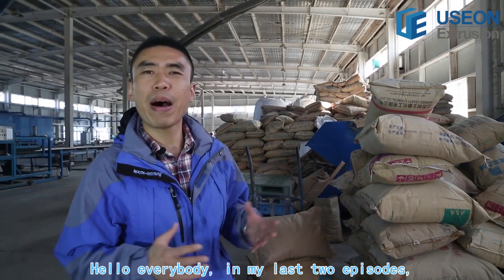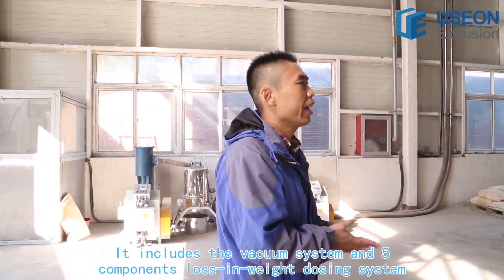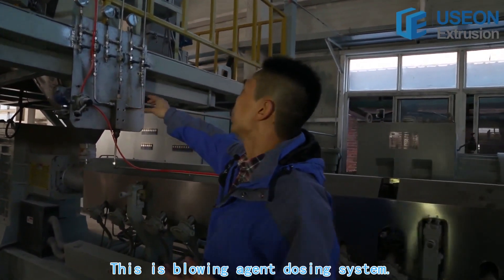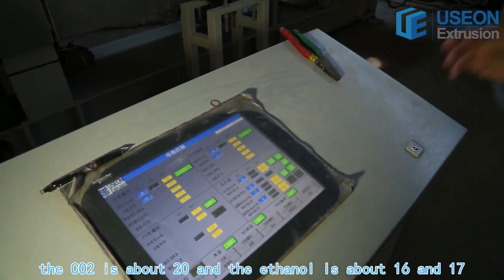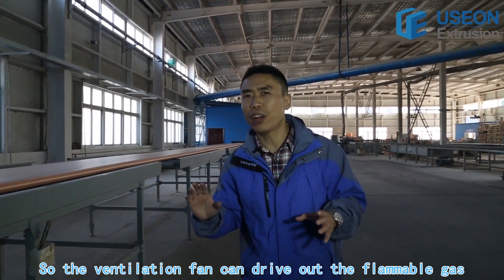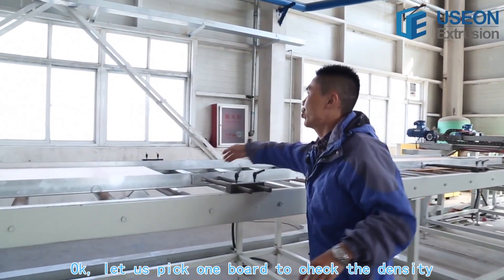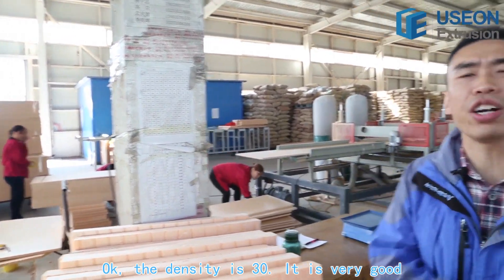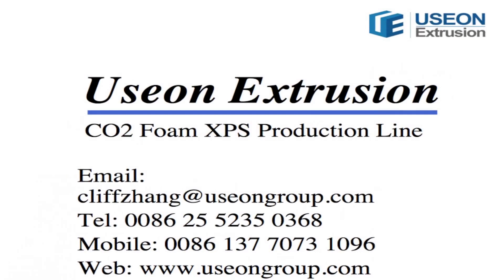XPS Production Line, CO2 Foam XPS Production Line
USEON has helped clients worldwide launch more than 250 CO2 foam XPS lines as of today. 🙂

Just in 2019, we sold 73 XPS production lines. All those production lines are running normally, producing high quality XPS Foam Boards.

The ECOFEL series XPS line represents the most advanced China-made XPS production line. Our years of experience cooperating with international groups will help you launch a world-class XPS factory. Trust our expertise to become competitive in your market.

ECOFEL is leading the technology of CO2 foam XPS production line that also retains more potential for the future. Making the XPS production greener is not only our advantage, but our commitment. Besides delivering high-performance and reliable machines, we transfer our expertise of running a good quality foam board.

Through close cooperation with customers, we design the machines from both processing characters and mechanical manufacturing so that the operation has been optimized and humanized.

From 20mm to 150mm in thickness, from 600mm to 1200mm in width, from 200kg/hr to 2000kg/hr in throughput, USEON provides a big range of production lines, in which you will find yours.